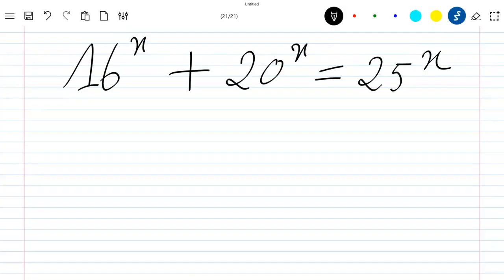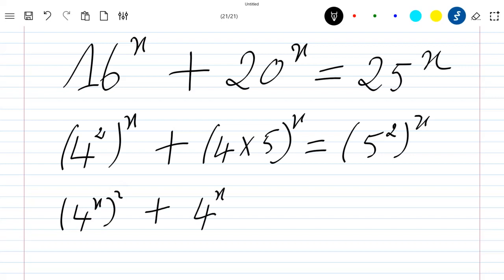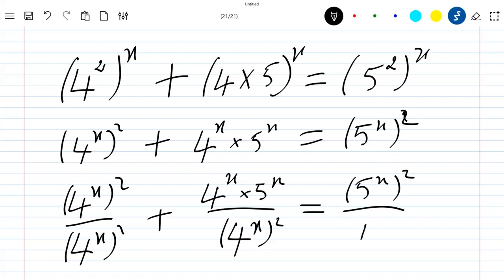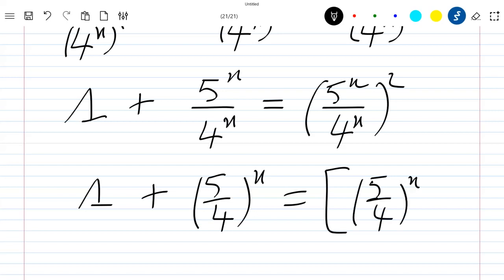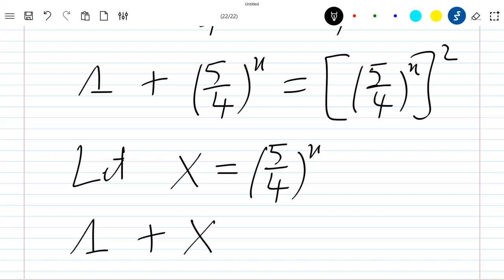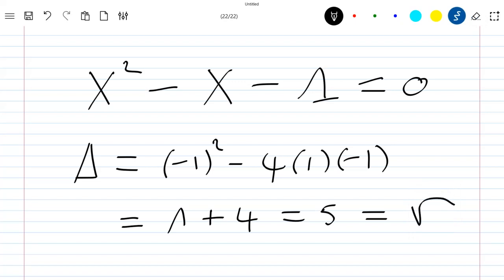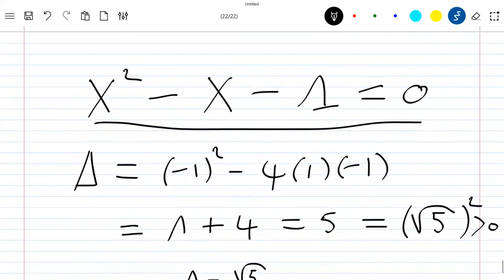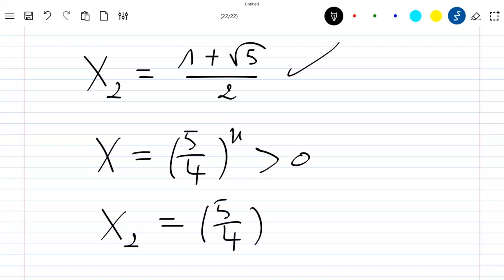A nice exponenetial equation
We show how to solve exponential equations